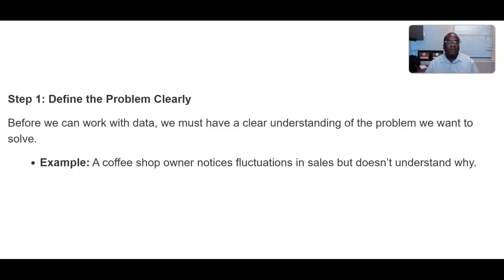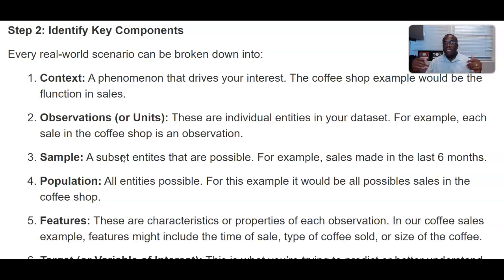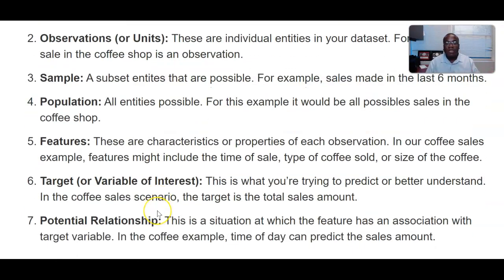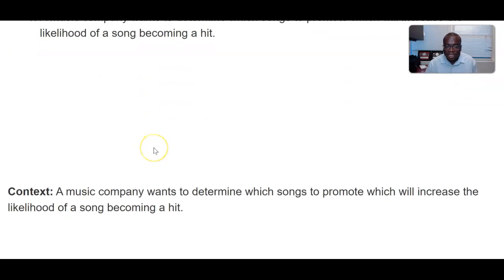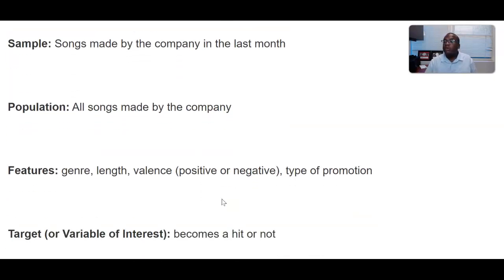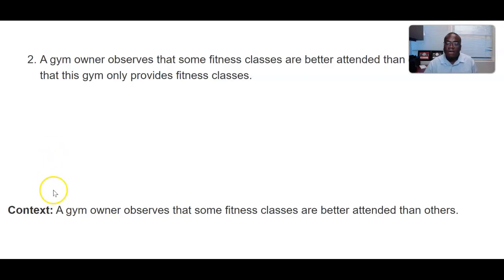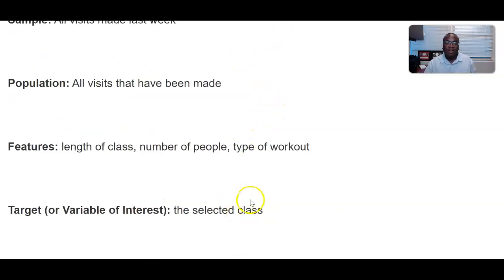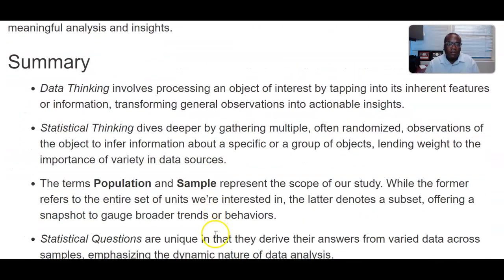DST - Thinking (E2)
🚀 Join Dr. Immanuel Williams as we unpack the art of "Data Science Thinking." In this tutorial, we dive into the process of translating ambiguous real-world scenarios into clear, actionable data problems. From fluctuating coffee shop sales to gym class attendance trends, learn how to dissect scenarios to identify key components essential for meaningful analysis. Perfect for students and professionals alike, this tutorial sets you up to approach data with a razor-sharp analytical mindset.

🔗 Dive into the world of Data Science Thinking with us and discover how to define your problem, break it down into key components, and reframe your real-world scenarios into actionable data questions.

🤔 Joke of the Day: Why did the data scientist get kicked out of the bar? Because he found two strong correlations on a wild night out! 😄